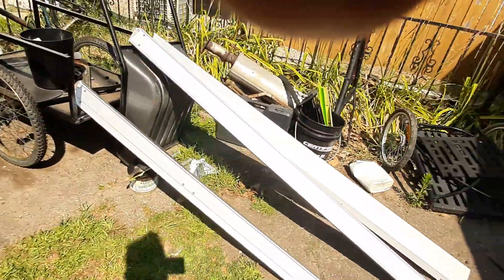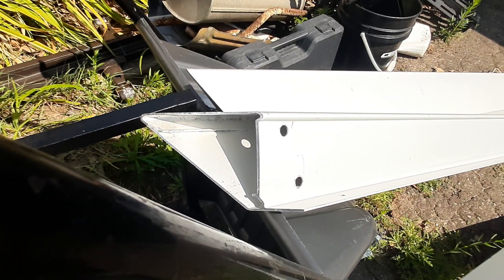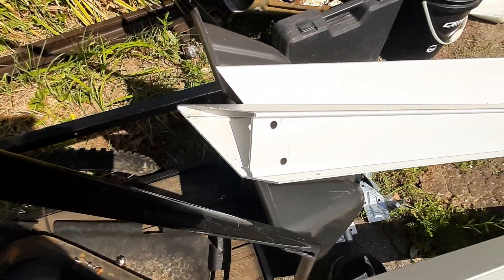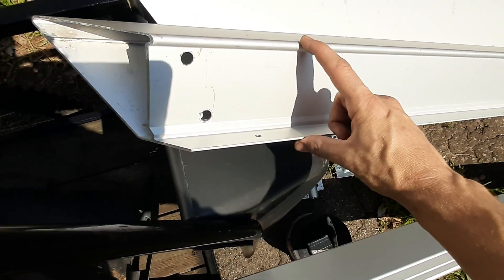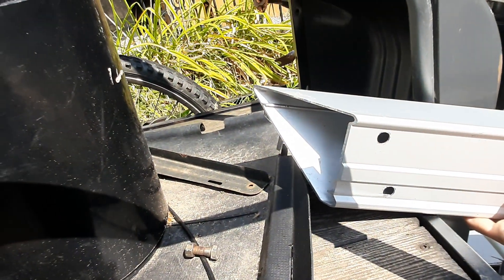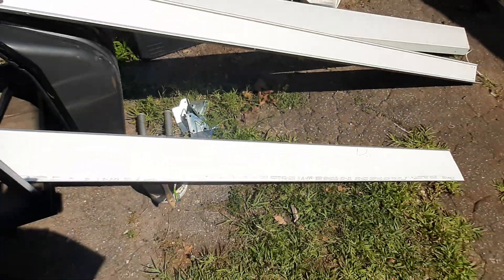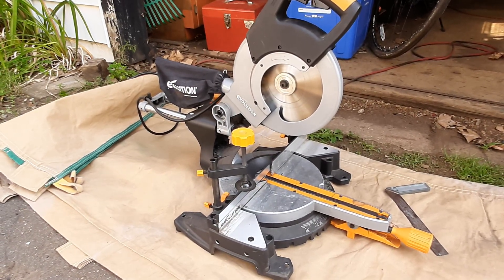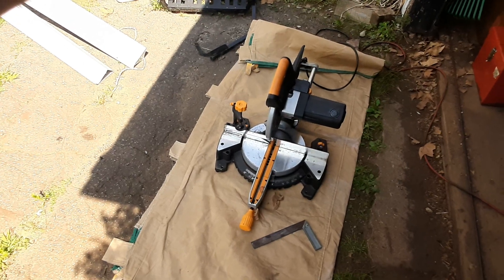Bicycle Camper Trailer part 1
This is the first video of a series where I start to cut and construct a lightweight but robust aluminum frame bicycle camper trailer from scrap aluminum that I found or was given to me.